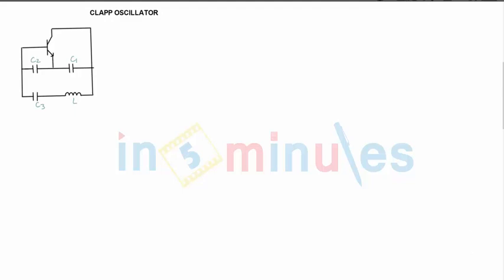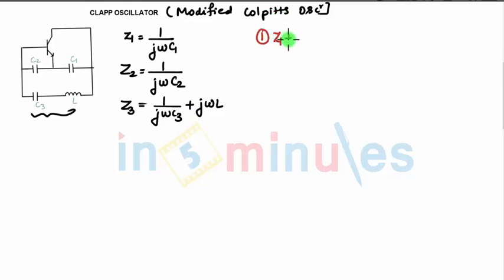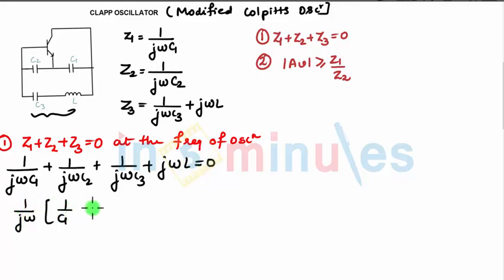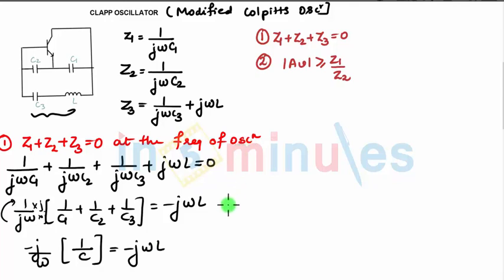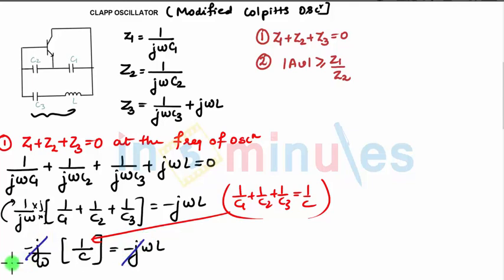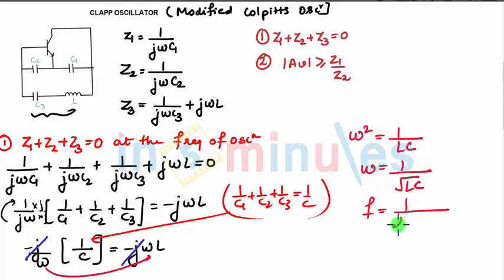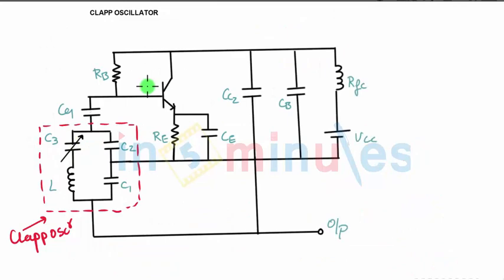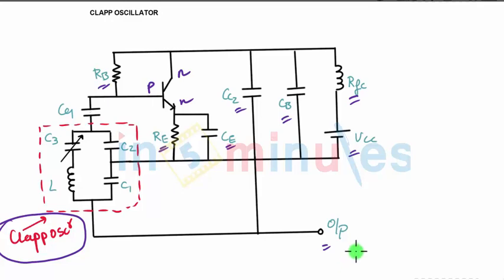M5 | 14 | Clapp Oscillator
It shows the working,equation for frequency based on the conditions for oscillations of Clapp Oscillator.